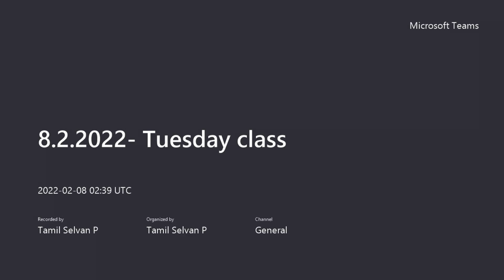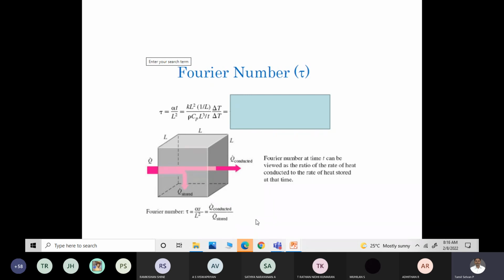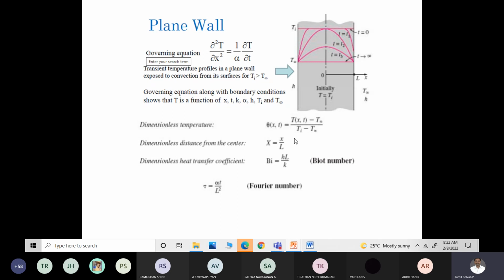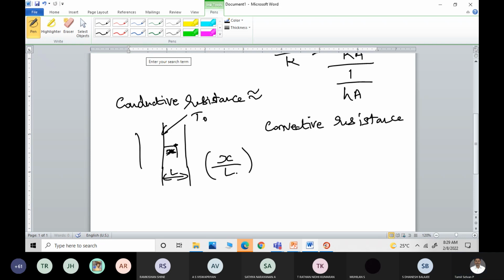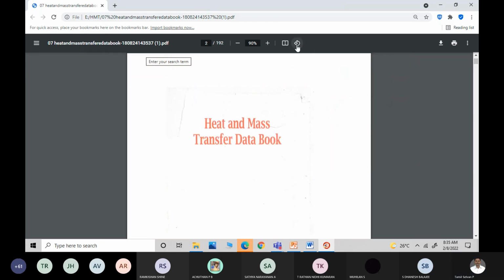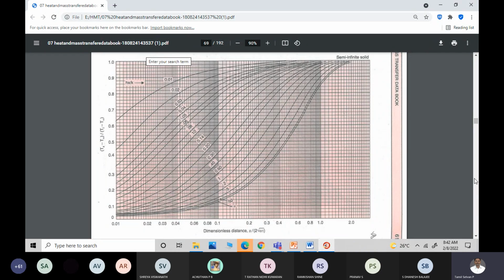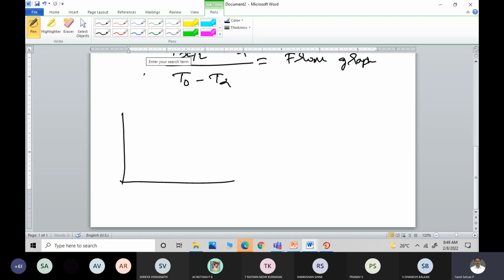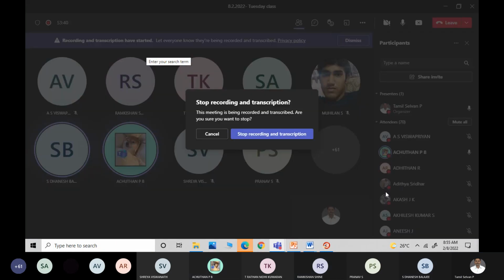Heat transfer 02 08 2022 TS